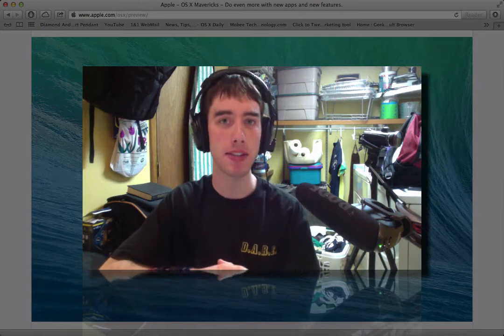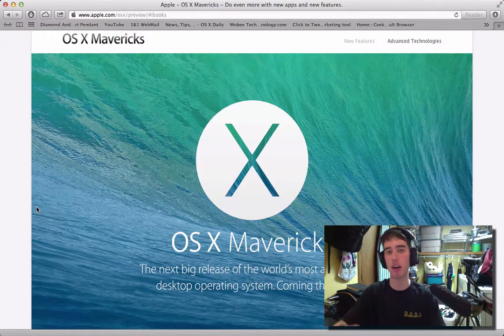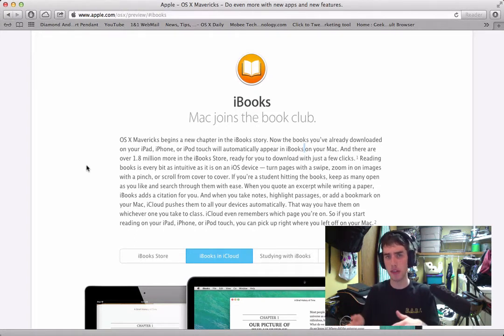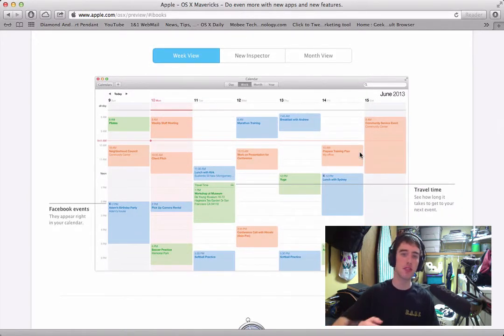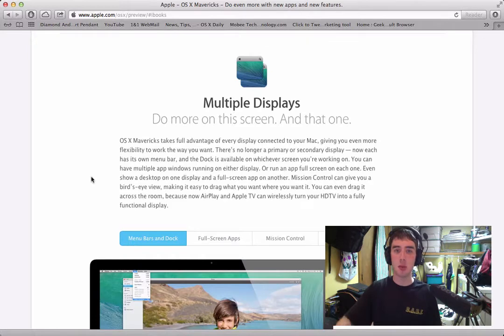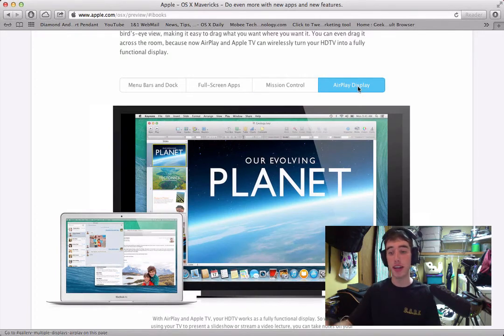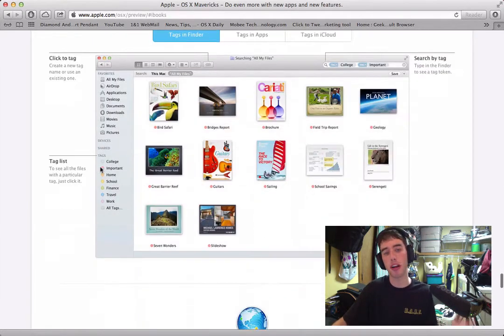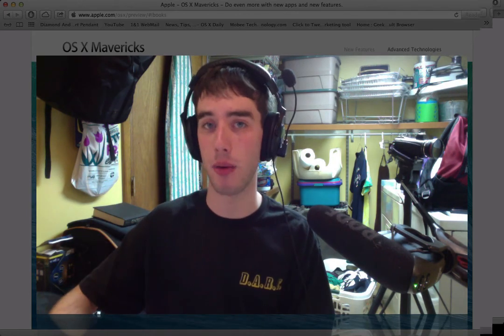mac osx mavericks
Mac OSX Mavericks was just annouced at WWDC with some nice new updates

My Gear